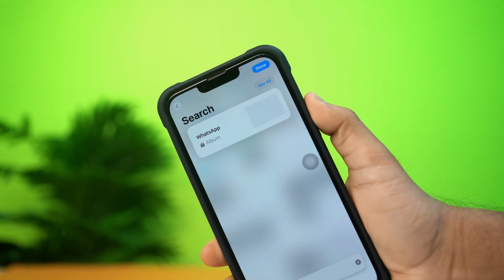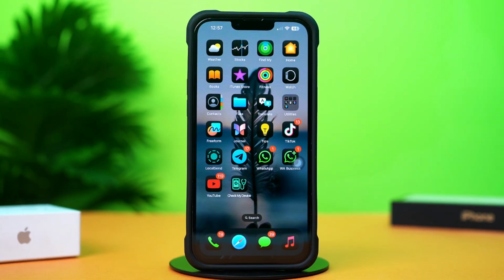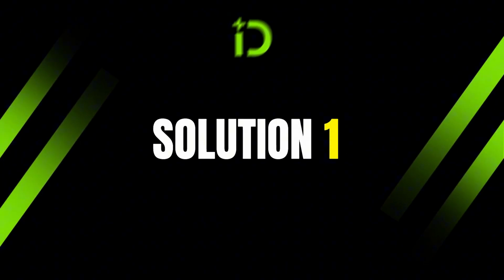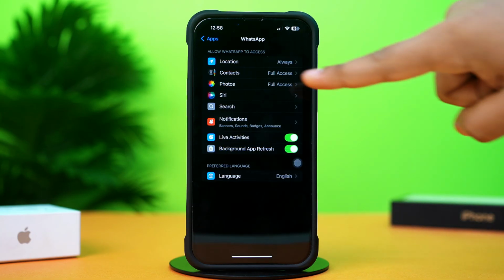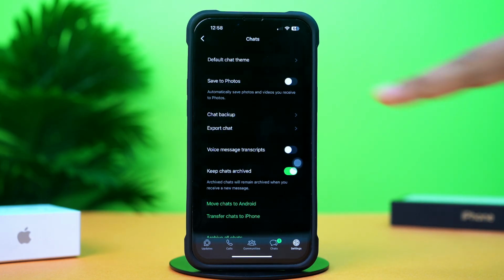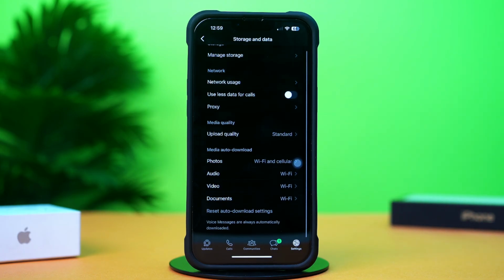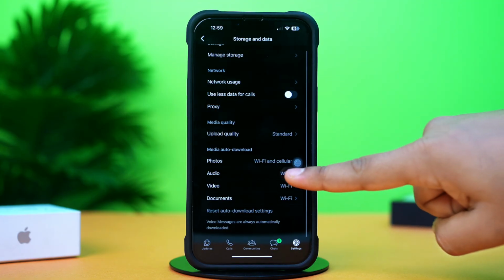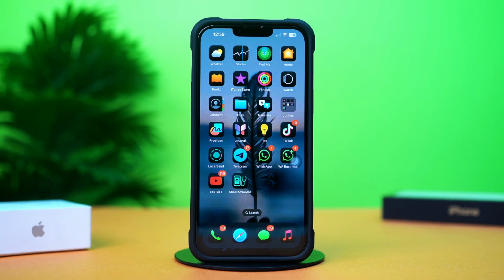Fix Can't Find Saved Picture and Video from WhatsApp on iPhone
Can't find your saved WhatsApp pictures and videos on your iPhone? Well, don't worry! In this video, I've shown how to find saved WhatsApp videos and restore missing WhatsApp photos on your iPhone. By following these steps, you can fix the issue of WhatsApp media not showing and recover saved media from WhatsApp.

So, go and watch this video to solve the problem of WhatsApp media disappearing. So, thanks a bunch for visiting here!

00:01- Video Intro
00:26- Solution 1: Allow WhatsApp Photo Access Check iCloud Storage
00:43- Solution 2: Enable Save to Photos
00:54- Solution 3: Change Auto Download Settings
01:27- Solution End